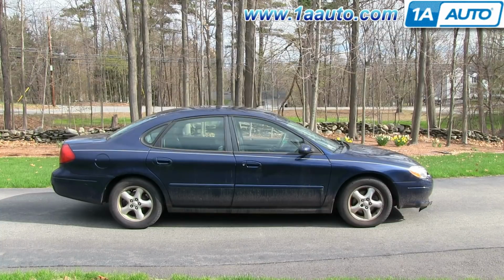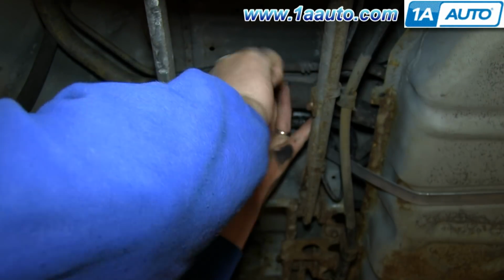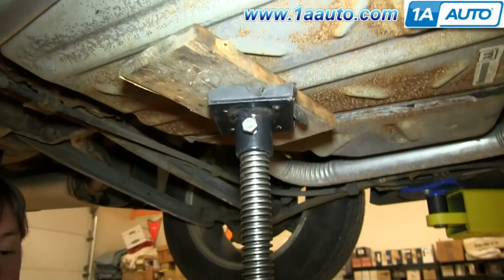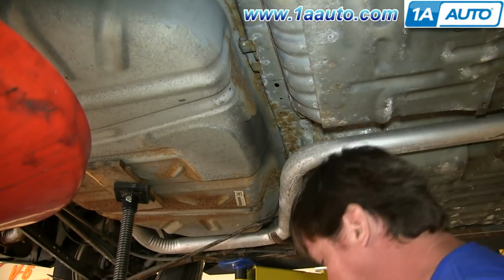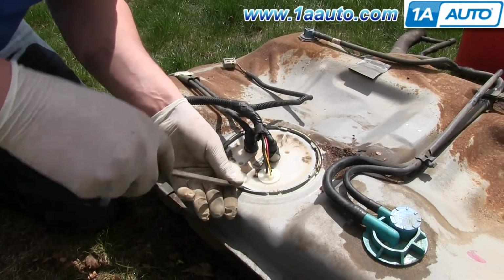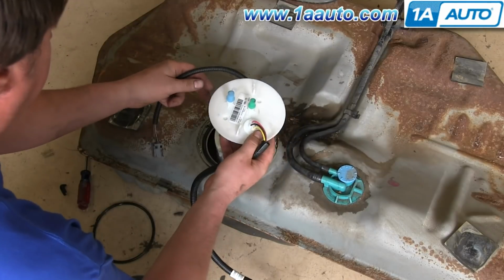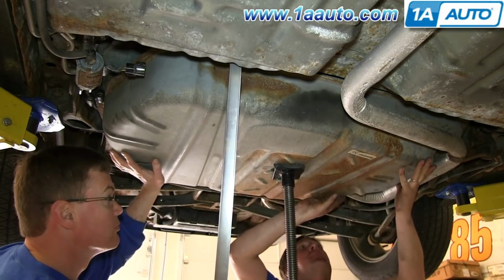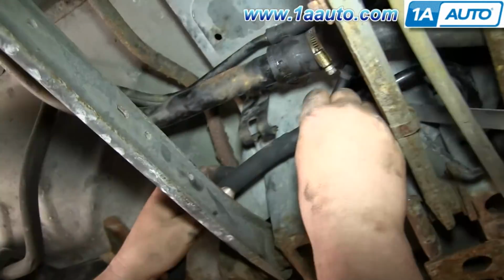How to Replace Fuel Pump & Sending Unit 01-06 Ford Taurus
In this video, 1A Auto shows you how to repair, install, fix, change or replace a broken, bad, clogged, or leaking fuel pump. This video is applicable to the 01, 02, 03, 04, 05, 06, Ford Taurus or Mercury Sable.

This repair was done on a 2001 Ford Taurus SES 3.0L Sedan 4-Door FWD and the process should be similar on the following vehicles:
2000 Ford Taurus
2001 Ford Taurus
2002 Ford Taurus
2003 Ford Taurus
2004 Ford Taurus
2005 Ford Taurus
2006 Ford Taurus
2007 Ford Taurus

🔧 List of tools used:
• 13mm Socket
• Vise-Grips
• Bent Nose Pliers
• Ratchet
• Socket Extensions
• Drain Pan
• Hammer
• Jack Stands